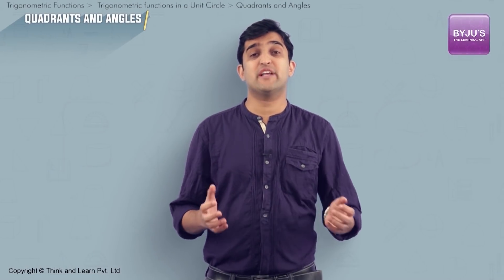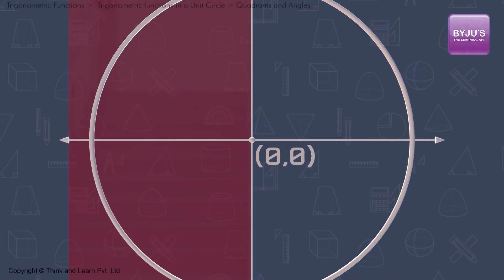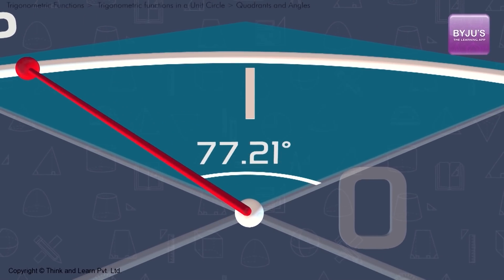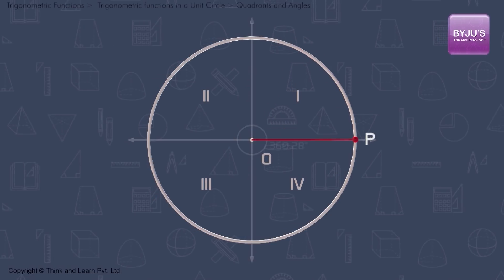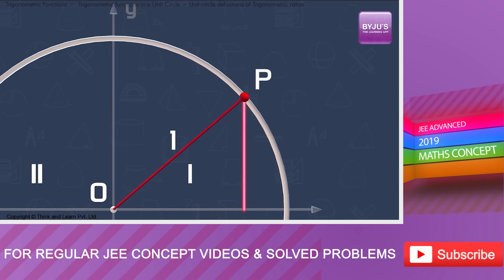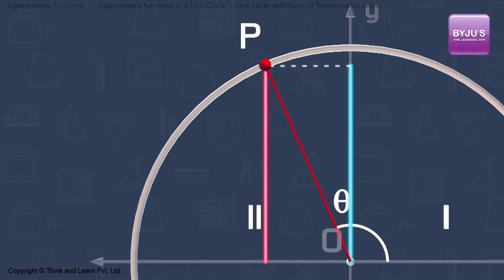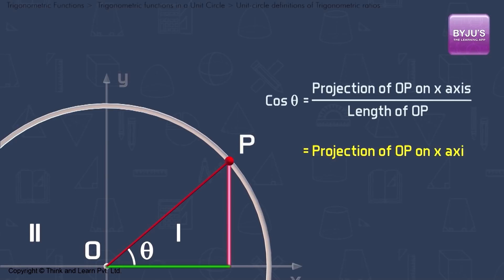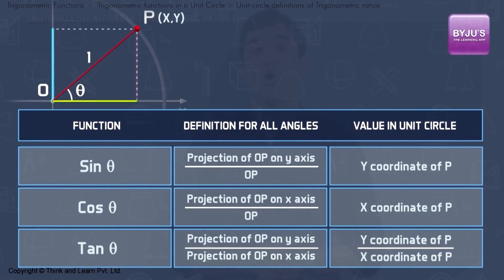Trigonometric Functions Class 11 Maths (Ch-3) | JEE Main Important Topics | JEE 2022 Exam Prep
🚀✍️ Download Chapter-wise Session Notes, FREE DPPs & Chapter Test PDFs Now⬇️
✅ JEE Ranker's Batch In this video, we talk about trigonometric functions for angles greater than 90 degrees and less than 0 degrees using the concept of a unit circle on the cartesian plane. A unit circle is a circle, centered at the origin with radius 1 unit which can also be divided into 360 parts creating 360-degree measurements. The x- and y-axes divide the cartesian plane into four quadrants, such that the value of x-coordinate is positive in the first and the fourth quadrant, and that of the y-coordinate is positive in the first and the second quadrant. We consider a point on the unit circle which moves in the counter-clockwise direction.

The angle formed by P is less than 90 degrees in the first quadrant, between 90 and 180 in the second quadrant, between 180 and 270 in the third quadrant and between 270 and 360 in the fourth quadrant. For a point P moving in the clockwise direction, the angle is considered negative. For point P, as we draw a perpendicular from P to the x-axis, we get a right-angled triangle. The distance from the x-axis and that from the y-axis is calculated using the projection of the line joining the origin and the point P on the x-axis and the y-axis respectively. Based on these values and the sign convention for these quadrants, we find the trigonometric ratios from the right-angled triangle thus formed,

Preparing for the JEE Exam? Get access to engaging video lessons for concept clarity & tackle every problem in an easier way. With BYJU'S JEE, target IIT JEE Main & Advanced along with CBSE/ICSE or any boards with equal ease. High definition visualization techniques help in JEE exam preparation, revision, and retention of concepts. Made by IITians, BYJU'S is everything you need to crack the JEE.